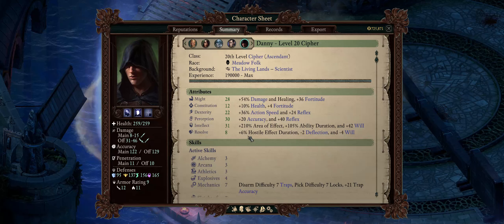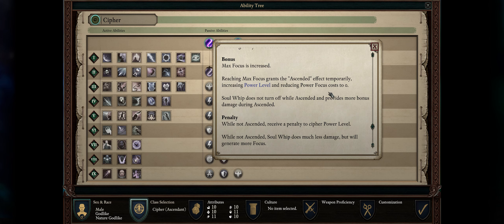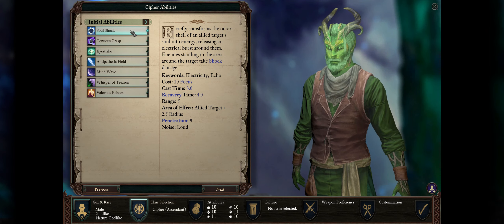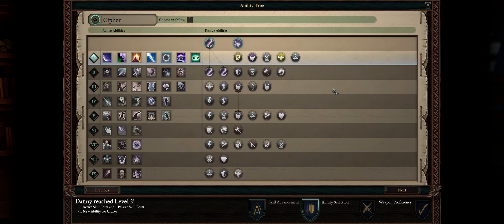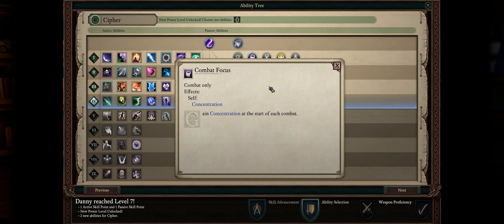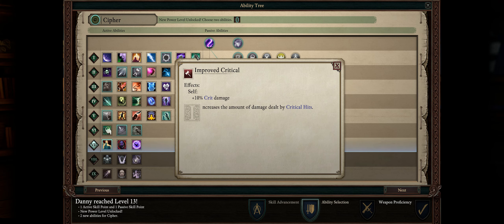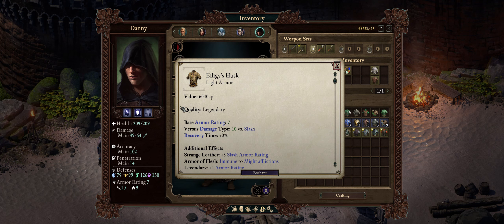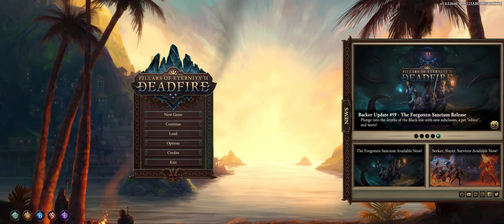PoE II: DEADFIRE - INFINITE Spells CIPHER PoTD Build - FINAL PATCH 5.0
Learn how to play with the most interesting Cipher class, ASCENDANT, that can even achieve INFINITE casting! Timestamps down below.

Chapters
00:00 Ascendant has INFINITE Spellcasting!
00:39 Character Creation (Race)
01:55 Ascendant Mechanics Explained
02:55 Easy MAX FOCUS Early Game
04:16 ULTIMATE Focus Generation Mid & Late Game!
05:47 Attribute/Ability Points & Weapon Proficiencies
07:30 Level 2-3
08:51 Level 4-6
10:12 Level 7-10
11:37 Level 11-12: ULTIMATE AoE & DoT Spells
11:59 Level 13-16: LOOPING Buffs Combo!
13:25 Level 17-20
14:18 Best Cipher GEAR
17:32 Best Weapons & Pet

You rock!